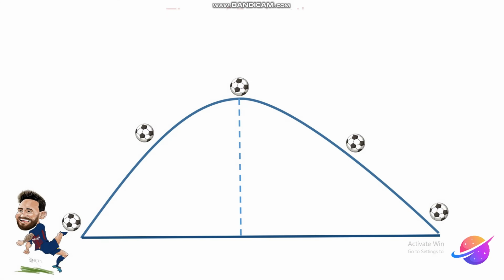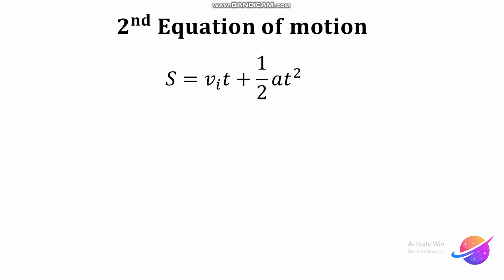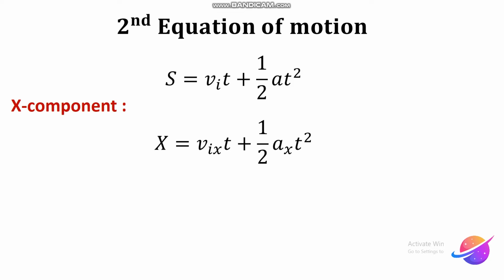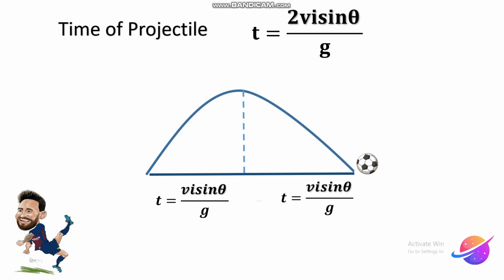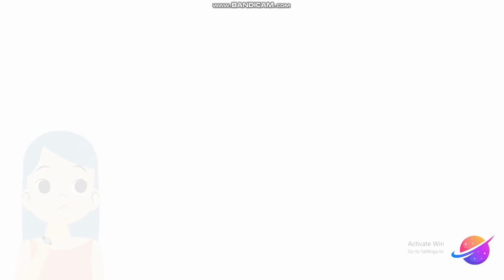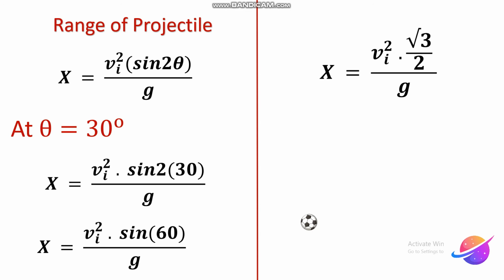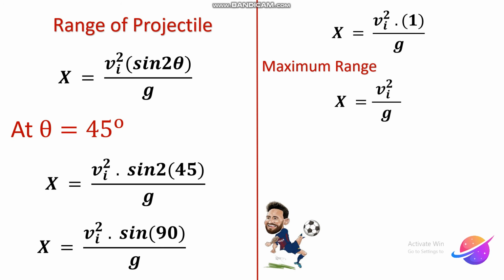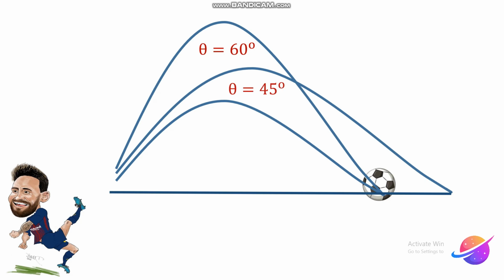RANGE OF PROJECTILE |PROJECTILE MOTION CH3 FORCE AND MOTION FIRST YEAR PHYSICS ,SCIENCE BEHIND THIS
Projectile motion can be seen in every day life when we give an initial velocity to a ball or an object and leave the rest of the motion for earth. So its a two dimensional motion under constant acceleration due to gravity. Science behind this is a youtube channel which gives you insight about the daily life phenomenas in a very simple and unique way. 3D animation is our goal to convey to our students in an easy and simple way and making them not hate education.In projectile motion the x and y axis are both independent of each other, throw two balls straight down and see which comes first,both will. because the motion of ball with initial horizontal velocity is no different than the straight one.
Projectile motion is the type of motion when the x and y axis are independent of each other. Basically it is a two dimensional motion under constant acceleration due to gravity. So, in this case we will giva an initial horizontal velocity to our projectile. and find the equation for x axis and y axis. Science behind projectile motion. Military and missiles in action. Science behind this.
EQUATIONS TALK TO US, THEY DONT BITE. Imagine playing cricket on moon.What you will notice is that the ball will take quite long to come back to the ground on the moon. And formula clearly tells us that the height of projectile is inversely proportional to the gravity. The less the gravity the more height it will attain. Science behind This is a platform which guides the students towards the path of light, which ignite the young minds of students and forces them to think that physics is almost used in our everyday life. What the equations really tell us and how could they be useful. In my every video i try to explain to the students what the equation tells us and do not be afraid of the equations. They are just explaining facts about the world to us. Scientists have worked really hard to observe a phenomenon and studied the parameters affecting that phenomenon and presented their study in the form a formula. Science Behind this. Chapter three, physics book, punjab book board, board exams , physics notes,